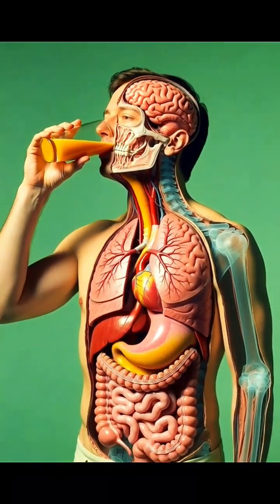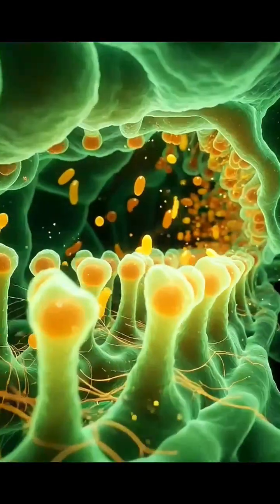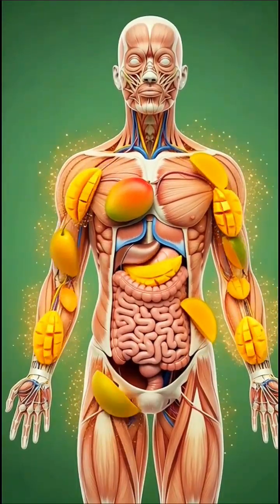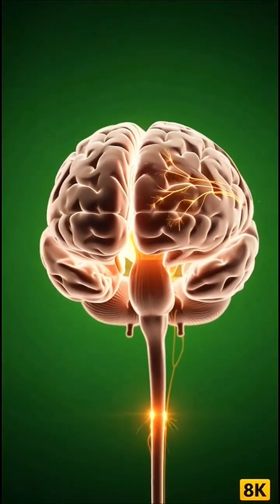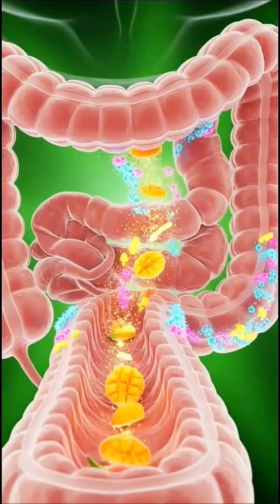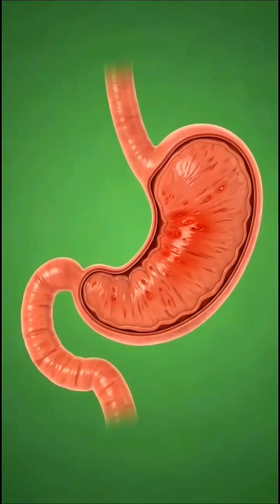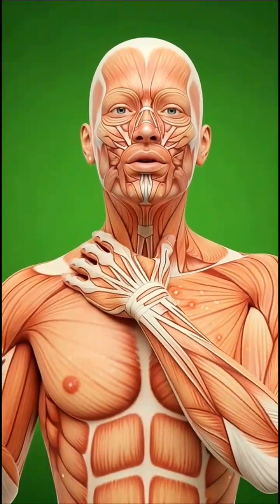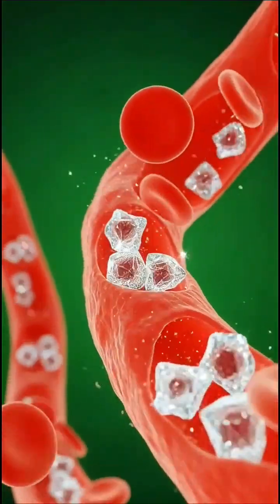The Secret Journey of a Mango Inside the Human Body 🥭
Discover the fascinating journey of how your body digests a mango in this beautifully explained 1-minute breakdown. From the first bite to the final absorption of nutrients, this video shows each stage of digestion in a clear, cinematic, and science-based way.

Learn how mango travels through the mouth, stomach, and intestines, how enzymes break it down, and how vitamins, antioxidants, and natural sugars enter the bloodstream to energize your entire body.

Perfect for health enthusiasts, students, nutrition content creators, and anyone curious about how digestion works.
Watch the full process and understand why mango is one of the most nourishing fruits for your system.